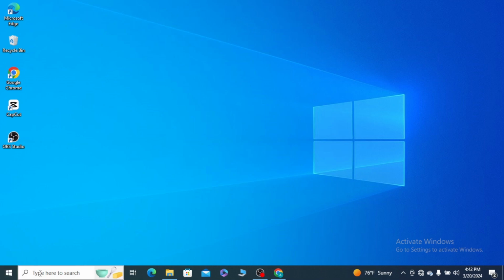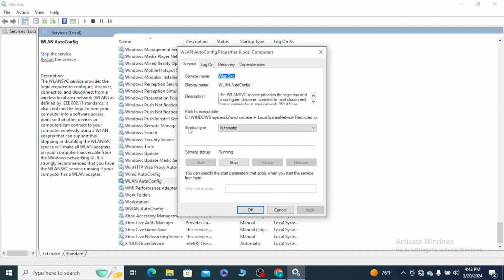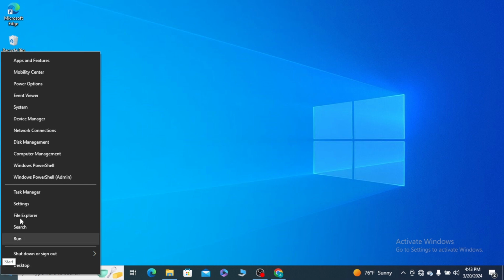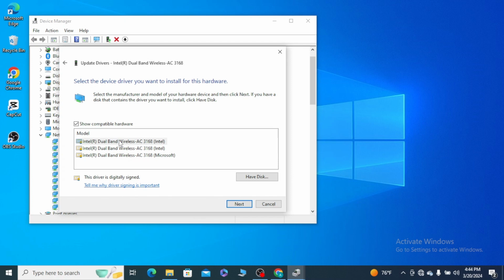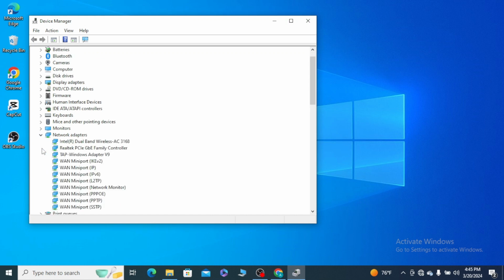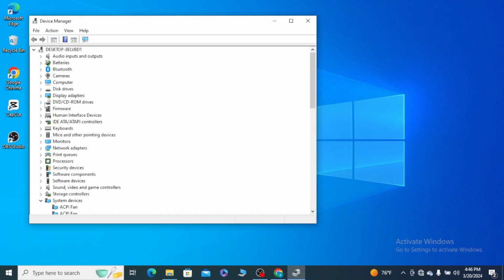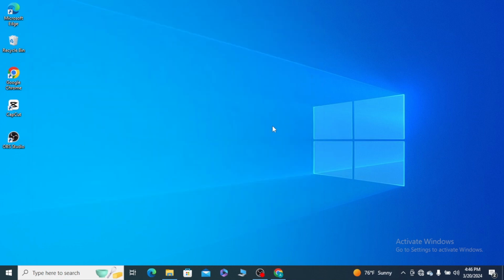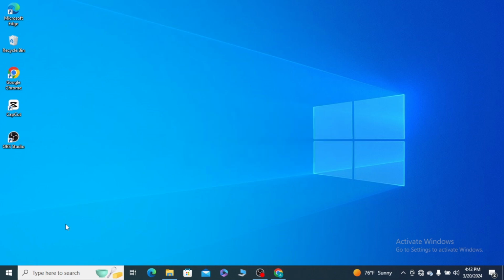wifi not showing in windows 10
Struggling with your WiFi not showing up in Windows 10? You're not alone! This video provides a step-by-step guide to fix the missing WiFi option in your settings. Whether your WiFi icon is missing or the WiFi settings won't open, we've got you covered.

- WiFi icon missing Windows 10
- WiFi missing Windows 10
- WiFi option not showing in settings on Windows 10
- WiFi settings not opening in Windows 10

📌 Troubleshooting Steps:
1. Check your network drivers
2. Restart your network services
3. Perform a network reset

🔧 Solutions for Advanced Users:
- Editing the registry
- Using command prompt fixes

💡 Tips:
- Ensure your hardware is functioning properly
- Update your Windows 10 to the latest version